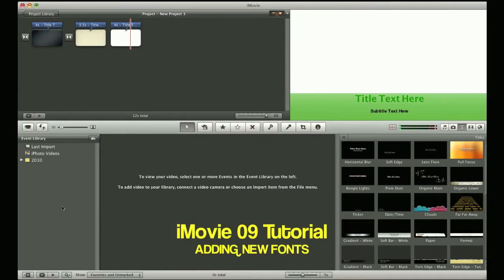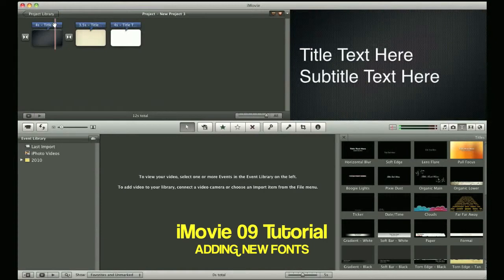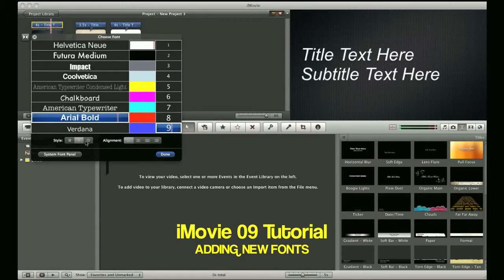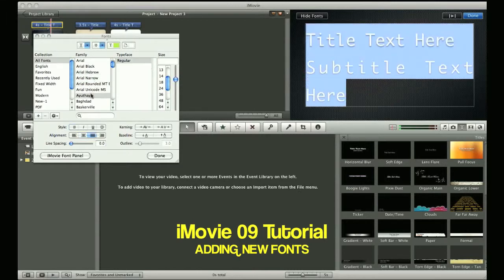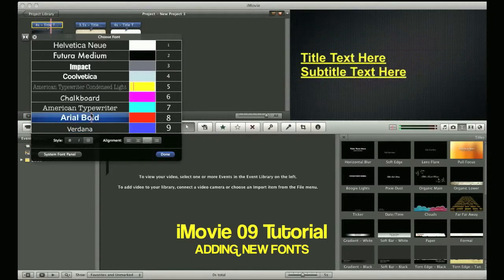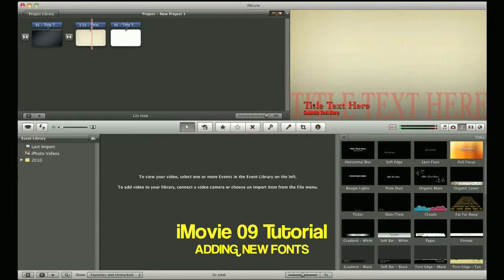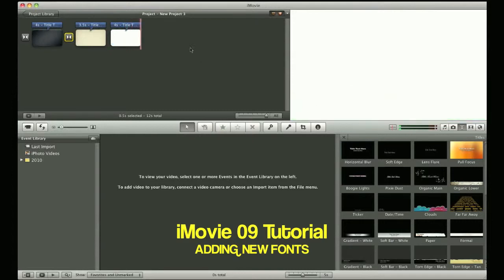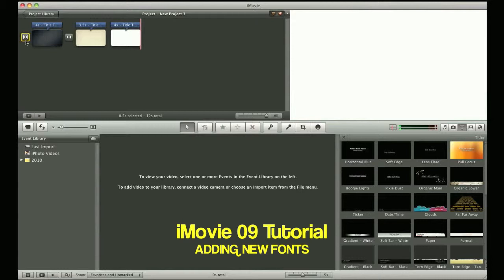(HD) IMOVIE 09 FONTS ADDING COOL FONTS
(HD) VIDEO TUTORIAL on How To Add Cool iMovie 09 fonts to your projects.